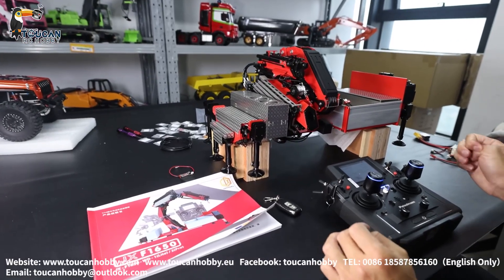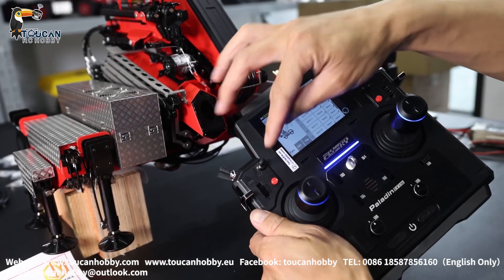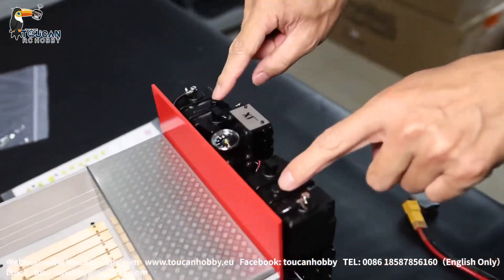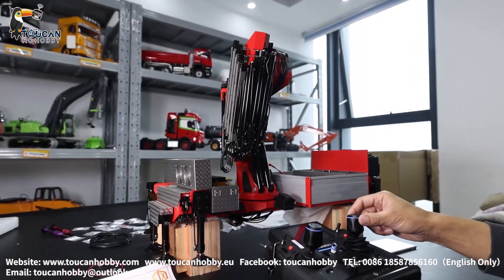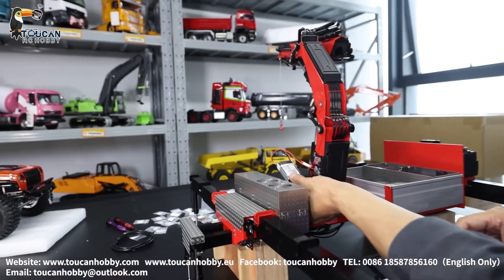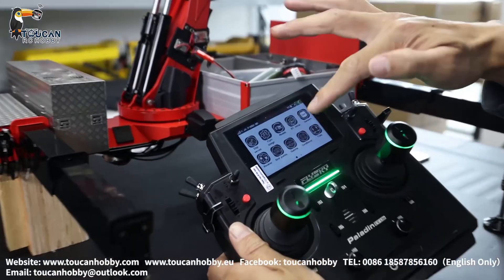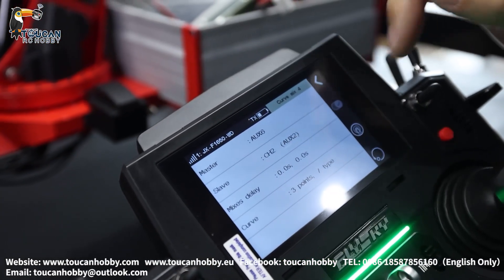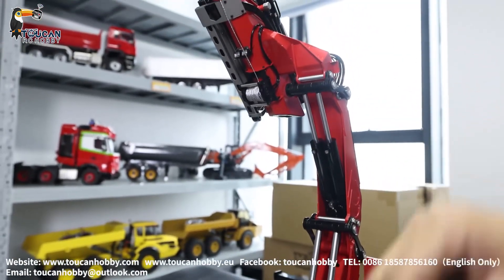How to operate JX- F1650 hydraulic truck crane,see radio settings#rc